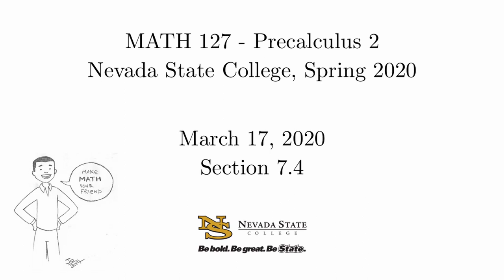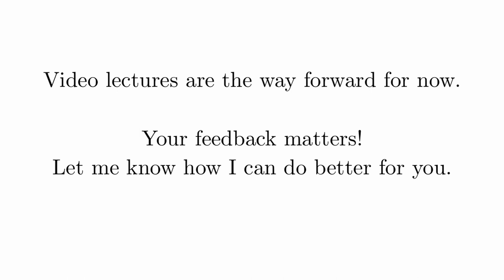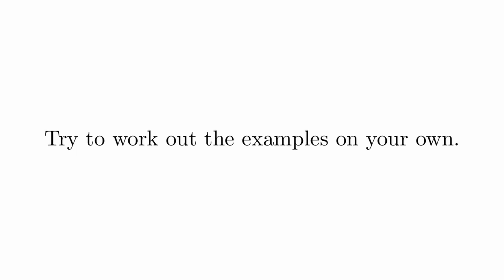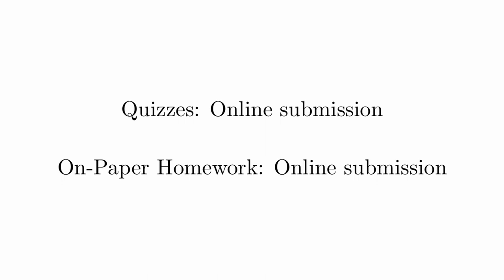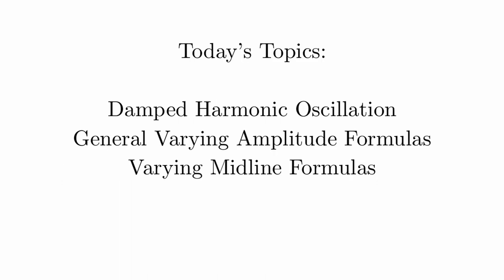MATH 127 - Section 7.4 - 1. Introduction